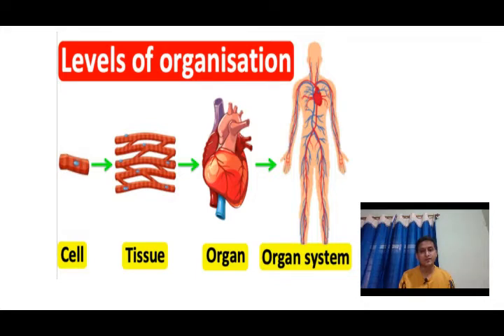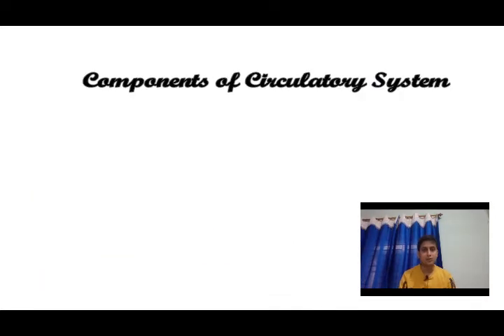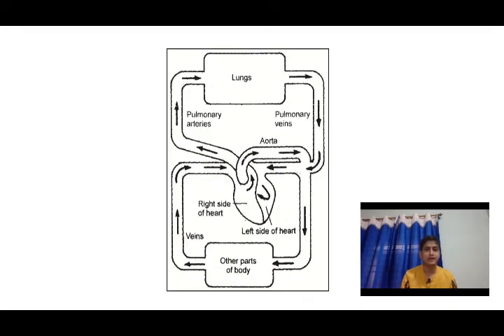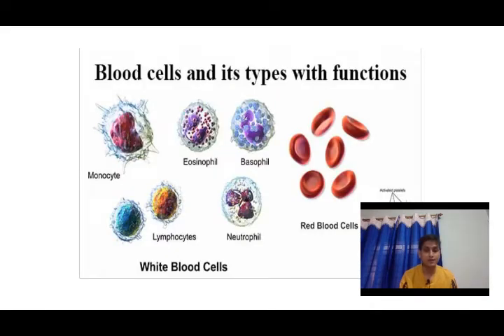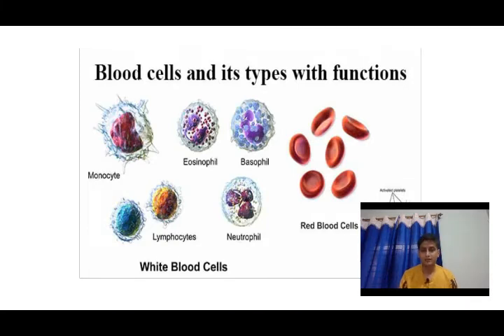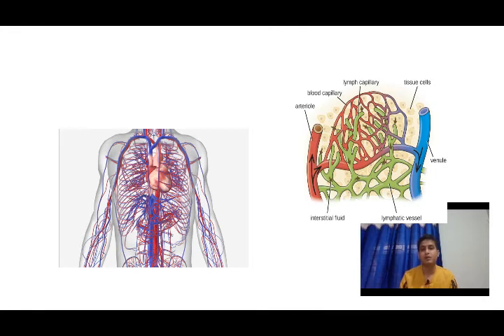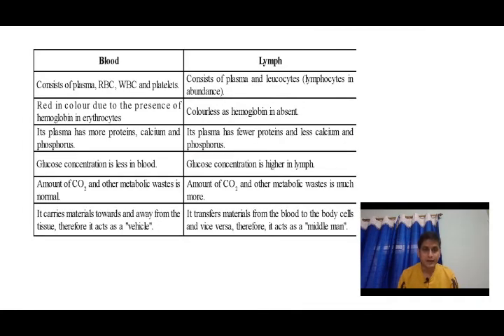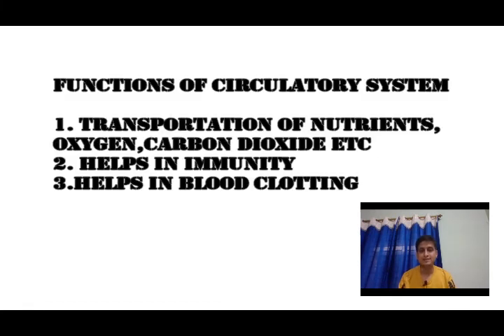BYJU's Academic Specialist DEMO Video in 2022 | BYJU's के अकादमिक विशेषज्ञ डेमो वीडियो in 2022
In this video, I Have discussed about Circulatory System for the Demo Video for Byju's Academic Specialist. Pardon for the quality as the limit mentioned was only 50MB | इस वीडियो में, मैंने बायजू के अकादमिक विशेषज्ञ के डेमो वीडियो के लिए सर्कुलेटरी सिस्टम के बारे में चर्चा की है। वीडियो की गुणवत्ता के लिए क्षमा करें क्योंकि उल्लिखित सीमा केवल 50एमबी थी